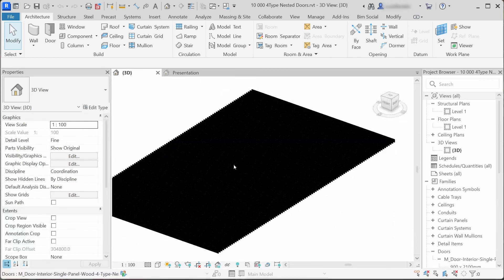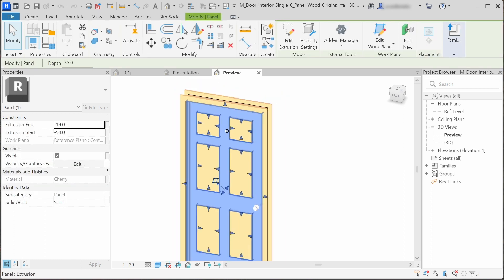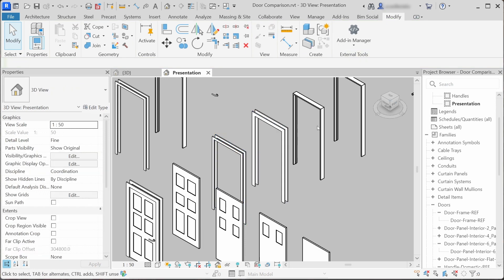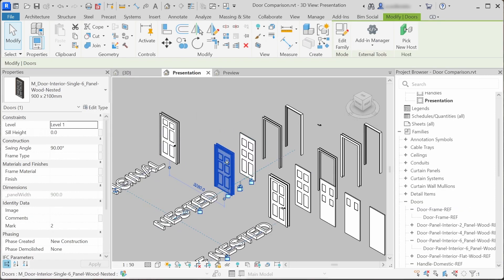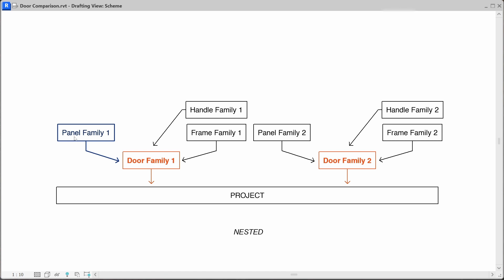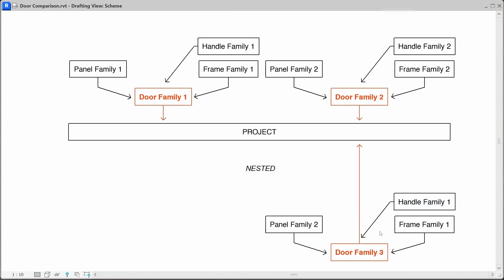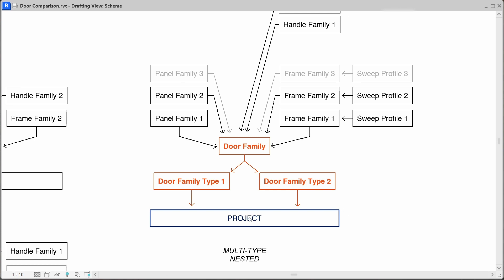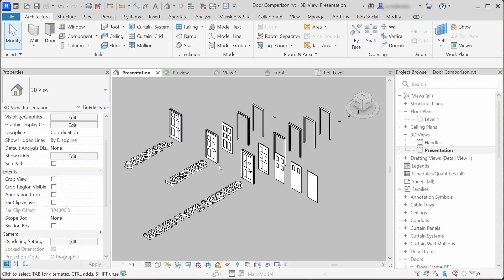Nested Family Modeling Advanced Workflows - Revit Overview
This is an overview of three different workflows for modeling Revit Families.
Simple, Nested and Multi-Type Nested. In this video I talk about how these modeling workflows differ, how they impact final project file-size and which workflow to use in what situation.

00:00 Intro
00:16 Family Overview
01:15 Nested Family
01:26 Multi-Type Nested Family
02:51 File Size Comparison
03:24 How to Choose Workflow
06:00 Recap